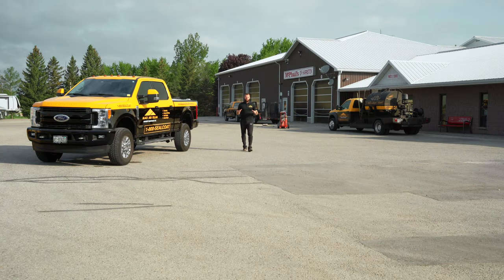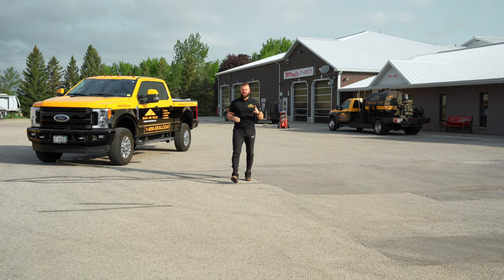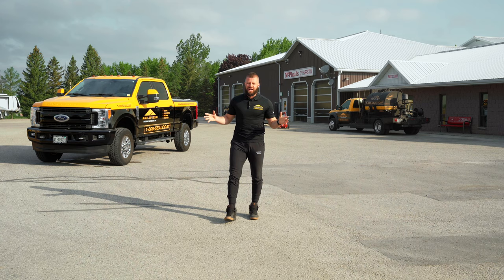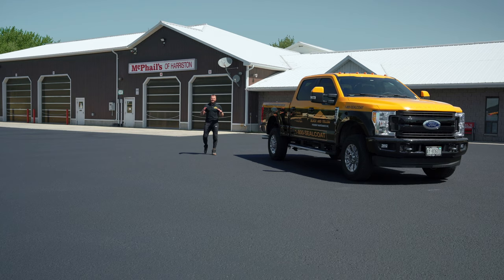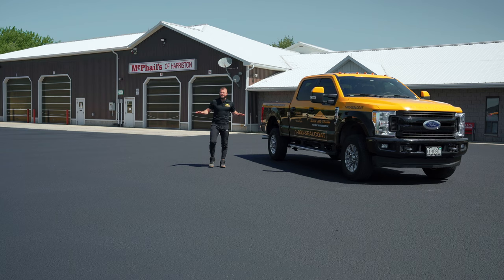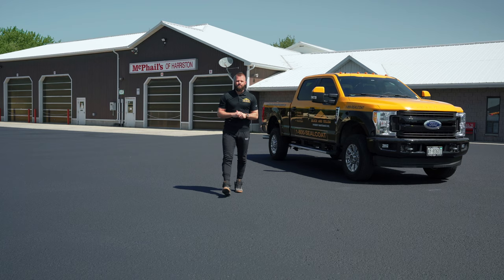Sealcoating Mcphail's of Harriston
We recently had the pleasure of sealcoating Mcphail's of Harriston.  Come with us on the journey as we take you through the step by step process of our crack sealing, and 2 coat slurry seal application!